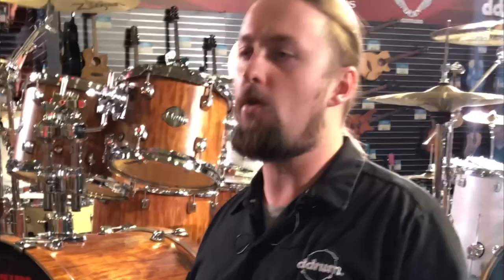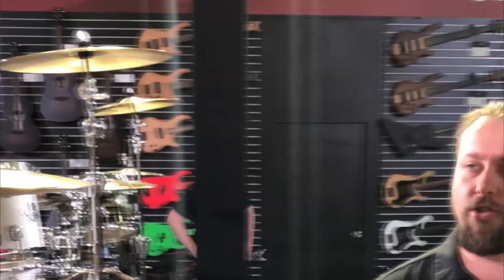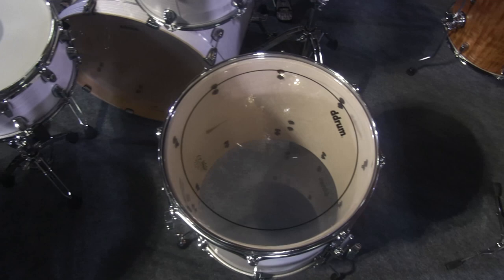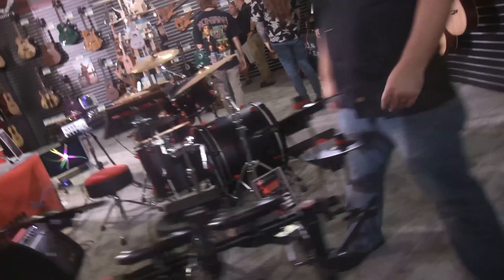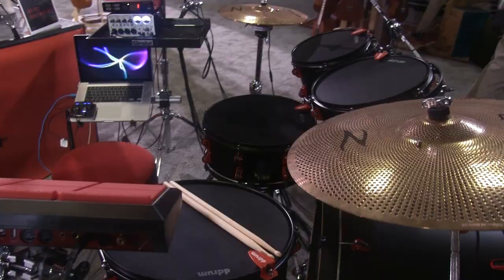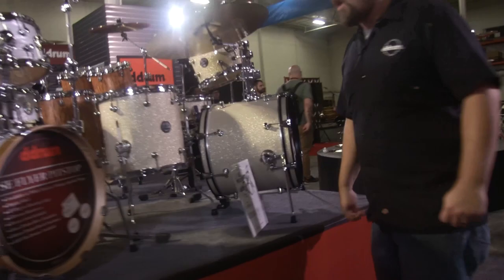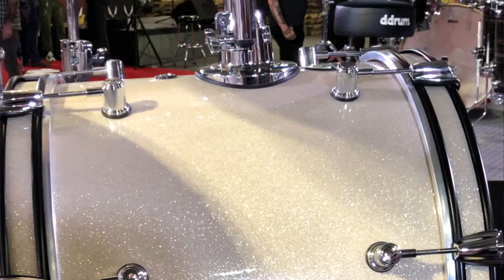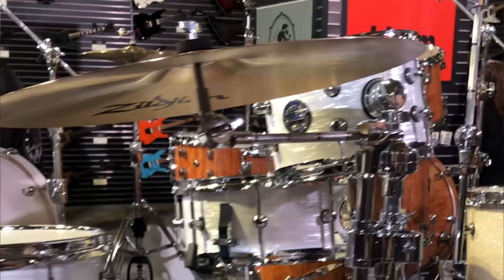Sick Drummer Magazine 2022 Gear Preview - ddrum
ddrum invited us this past December to the Armadillo Corporate offices in Tampa, Florida, for the “Armadillo All Access” event to get a sneak peek at the 2022 ddrum gear. The Corporate offices are home to ddrum, Dean Guitars, and Luna Guitars. We spent a few days there getting factory tours, previewing gear, enjoying live performances by Carmine Appice (celebrating his 75th Birthday), Shevonne Philidor, Reece Scruggs of Havok, and Ramon Ortiz of Puya. Doyle from The Misfits was also there hanging out taking pics and signing autographs. We also bumped into some fellow drummers like Paul Mazurkiewicz of Cannibal Corpse, Jeramie Kling of Venom Inc., Ruston Groose of Master, and Pepe Clarke Magaña of Kyng. Not to discount Mike Petrak, and Dwane Nihiser of ddrum, who are both incredible drummers.

This video covers:
Dominion Birch Series Drums